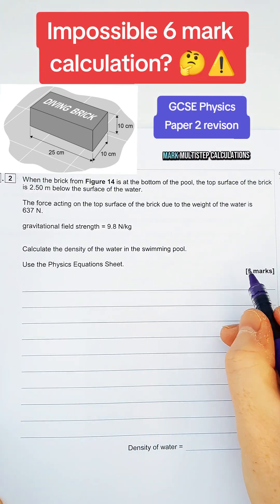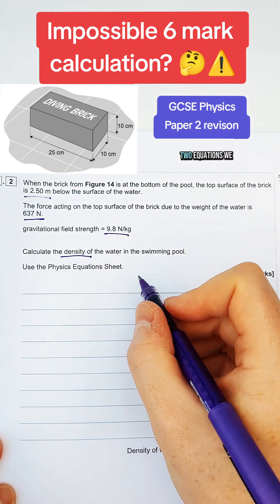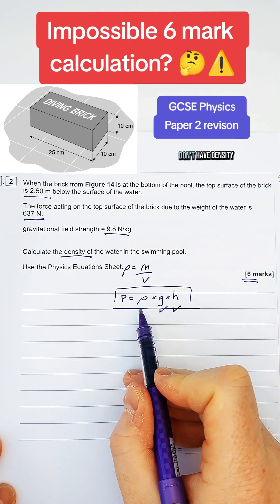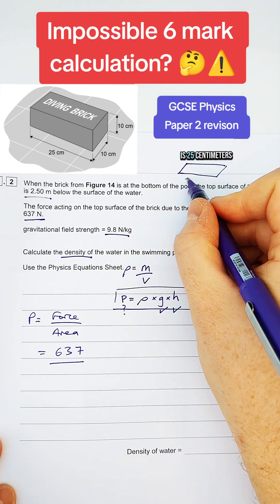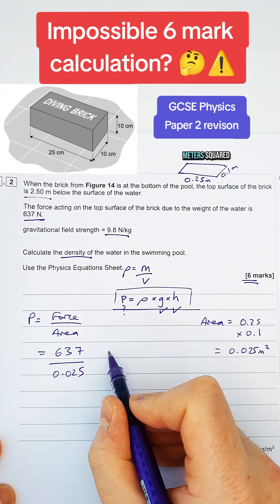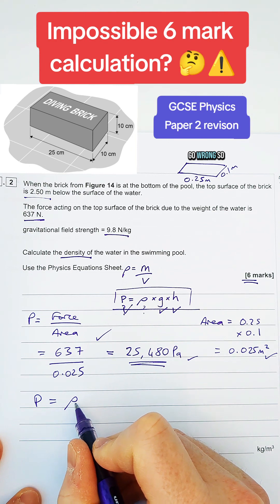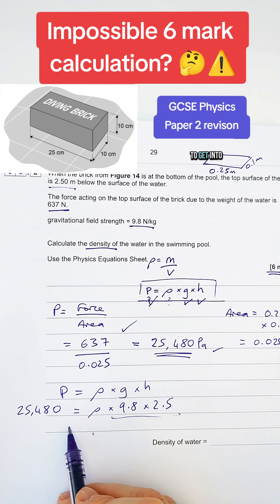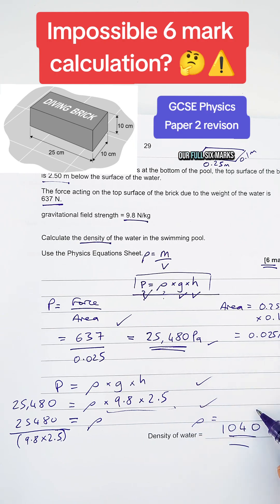How to solve this 6 mark question?